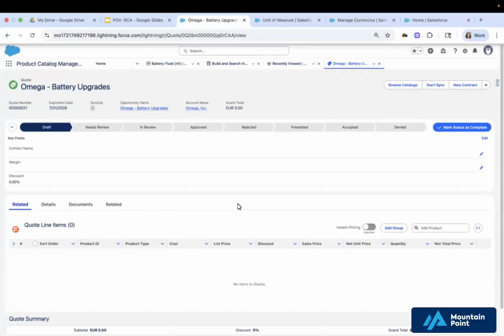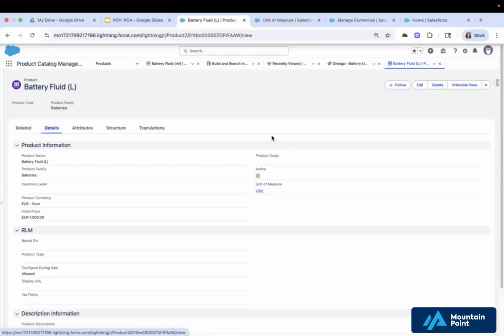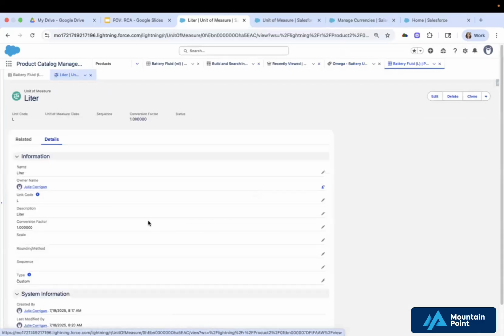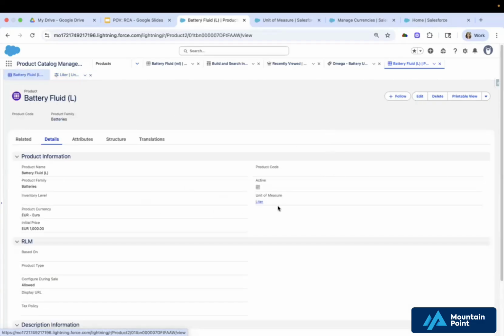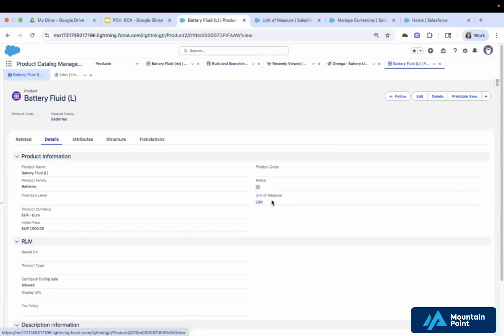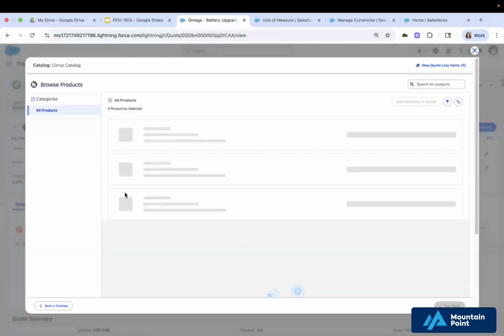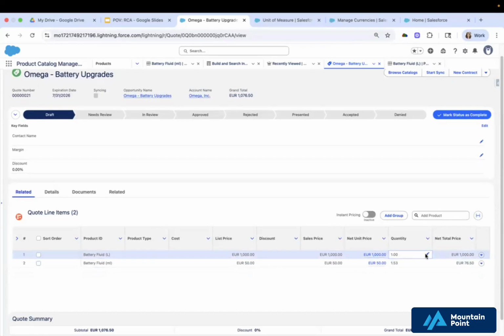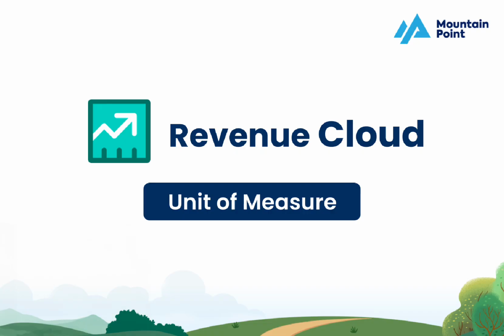Salesforce Revenue Cloud Solutions: Understanding Unit of Measure (UOM) Configuration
Learn how to effectively configure and manage Unit of Measure (UOM) settings in Salesforce Revenue Cloud. This brief tutorial covers:

• Setting up UOM for new products
• Configuring decimal places and rounding methods
• Managing different unit measures (liters vs milliliters)
• Understanding quantity scale limitations
• Product catalog management best practices

Key highlights:
- How to set up UOM for new products
- Converting between different units of measure
- Managing decimal place restrictions
- Updating existing products through Salesforce support
- Real-world examples using battery fluid products